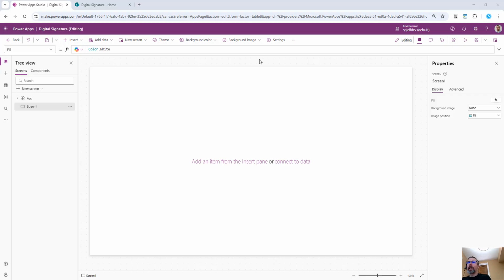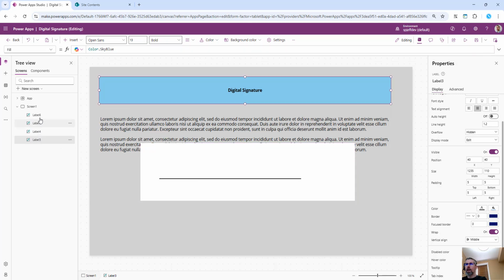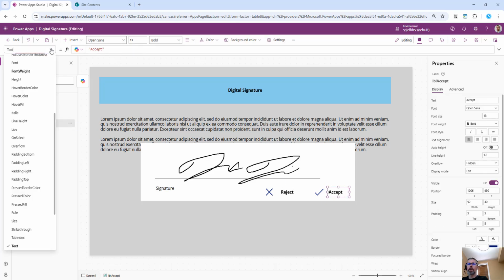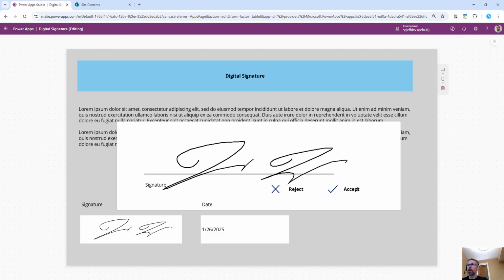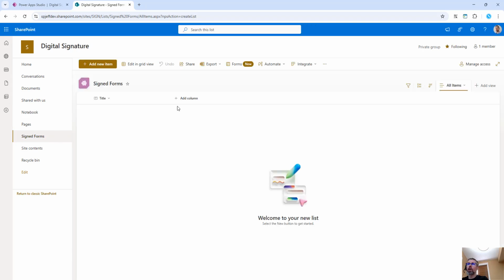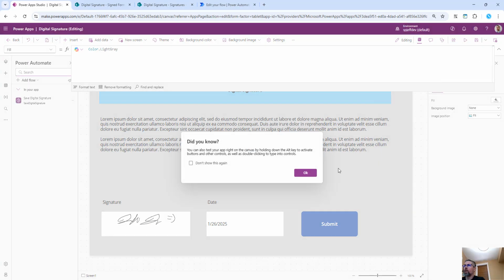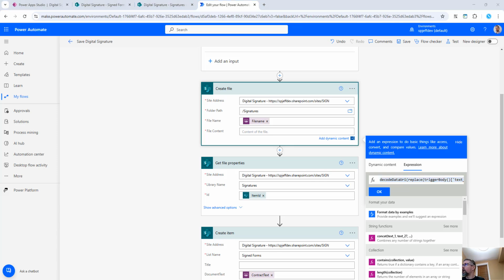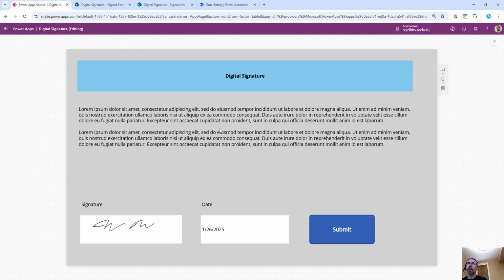FREE DocuSign Alternative - PowerApps Canvas Digital Signature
How to collect Digital Signature with pen ink input which saves to SharePoint Document Library as transparent PNG.  MS Flow handles submit with save to SPLIST and full audit trail.

* Signature to PNG
* SPList tracking